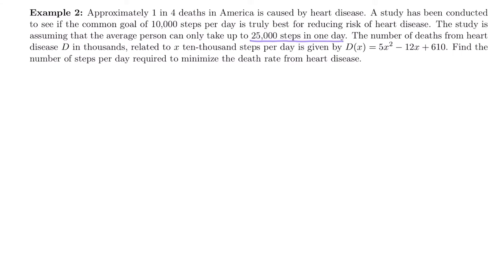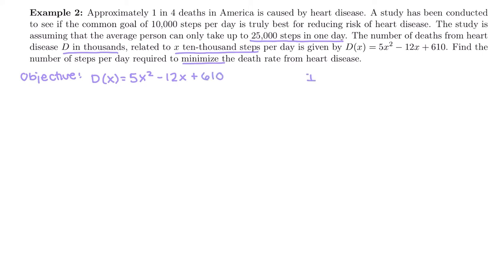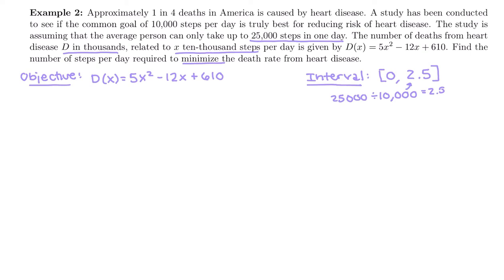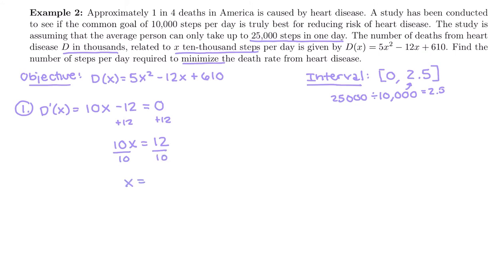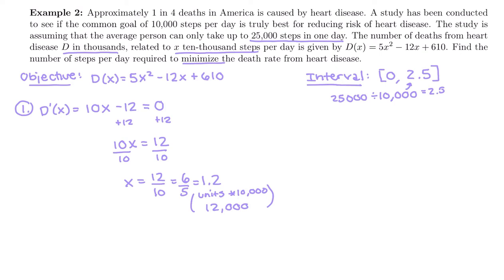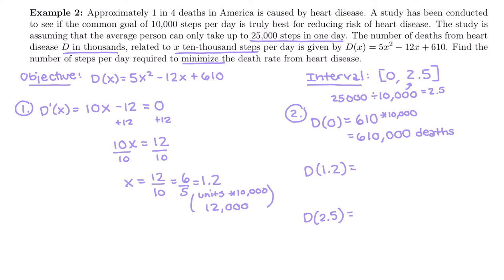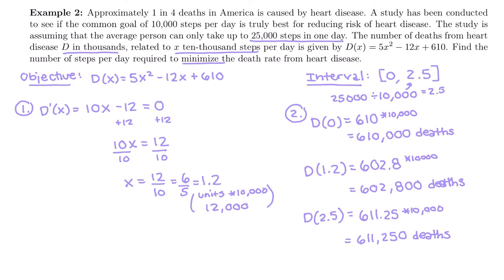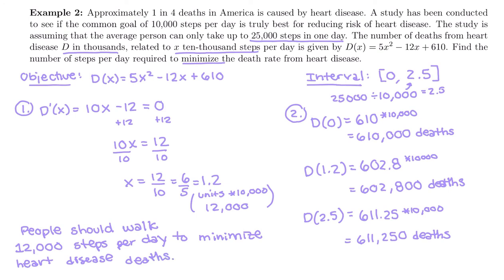35 Optimization Ex 2